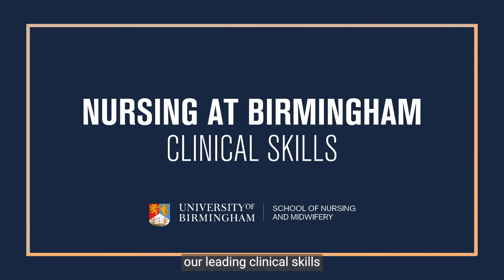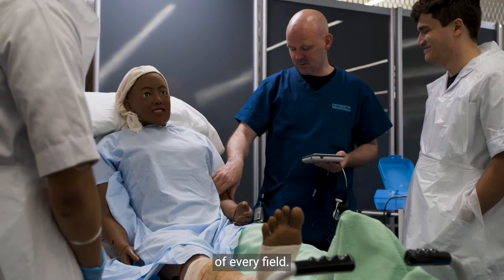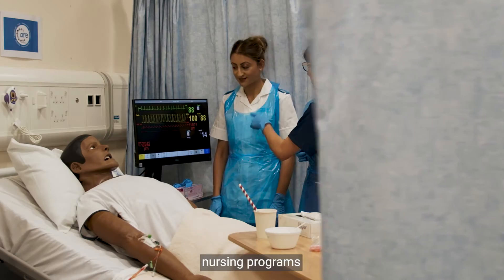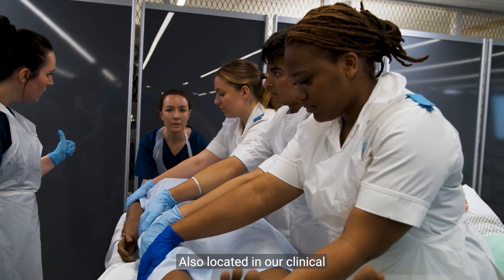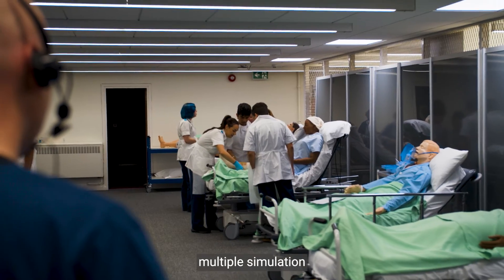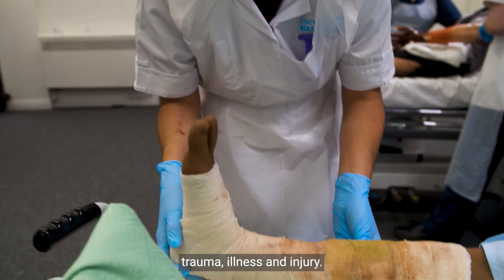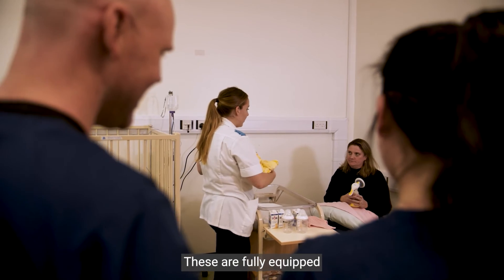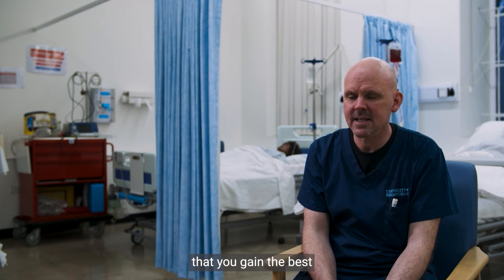Nursing at Birmingham: Clinical Skills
Join Dr Steven Steven Grant alongside the Nursing team and student community as we explore our dedicated clinical skills facilities, designed for Nursing students of all fields at the University of Birmingham.